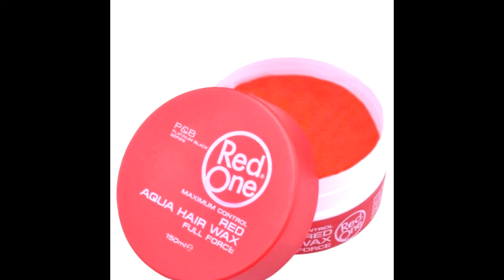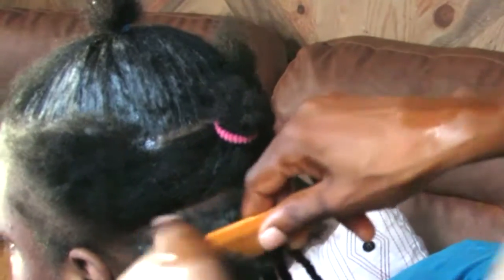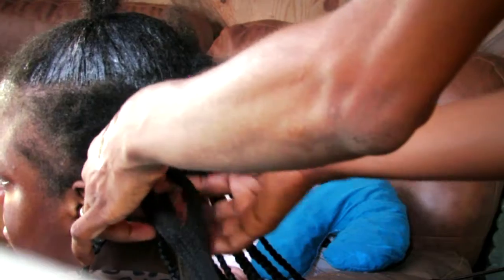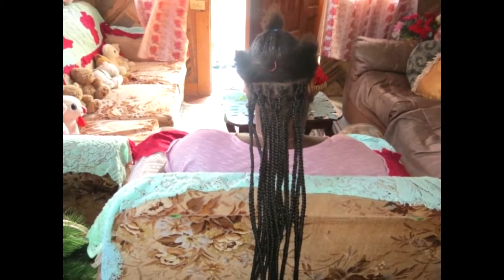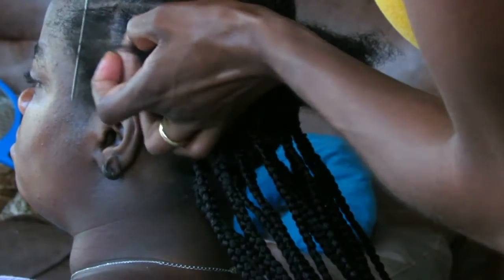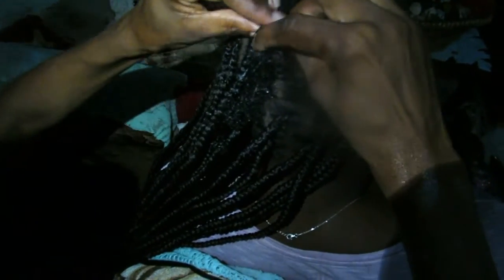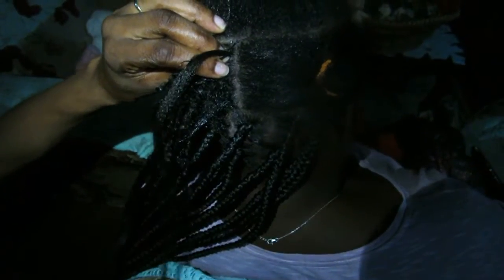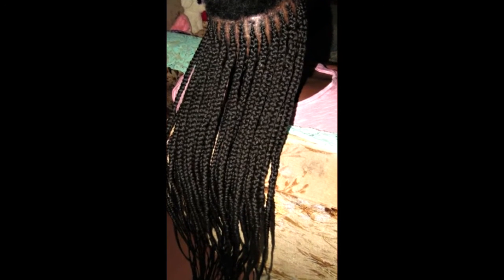Sleek 3 Layer Cornrow Braided Hairstyle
Today am gonna show you how i did these 3 layer tribal cornrow braids.